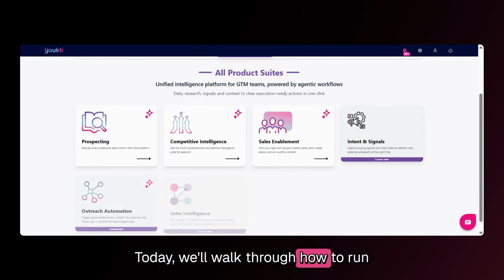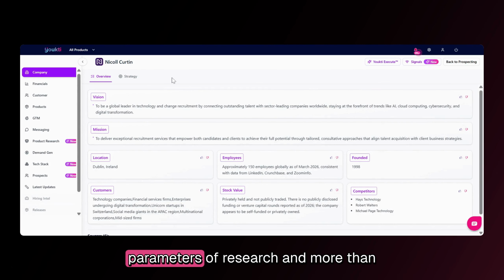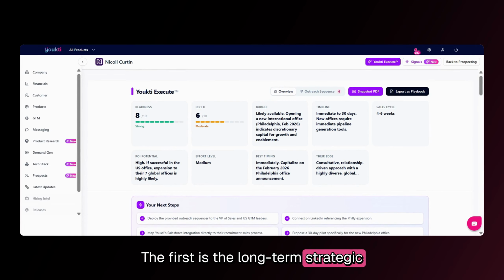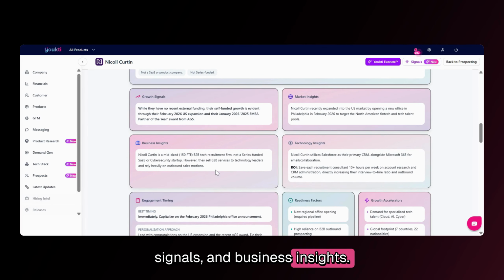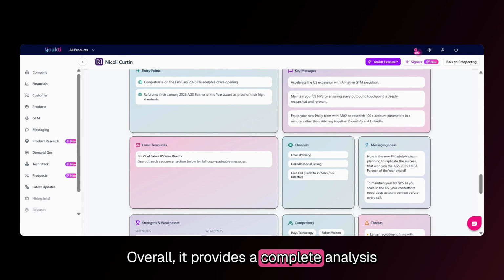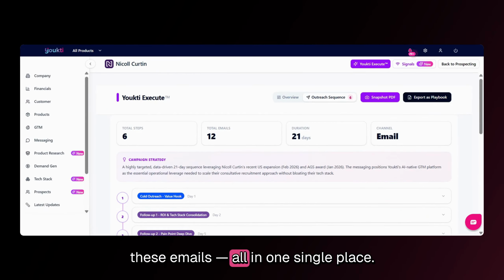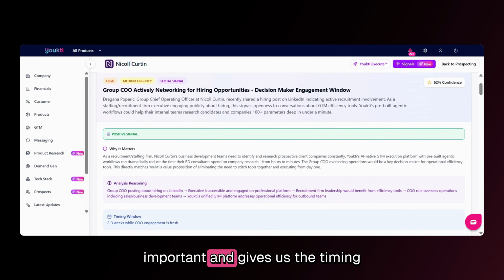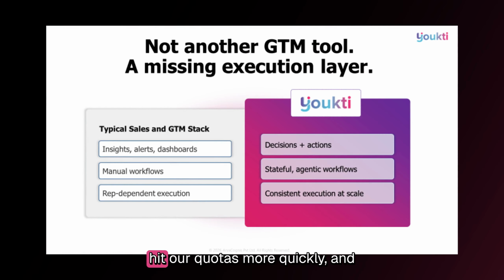How to Build Prospect Lists for Sales Campaigns | Youkti Walkthrough Series Ep. 3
In this episode of the Youkti Walkthrough Series, we walk through the complete end-to-end prospecting workflow using Youkti. From discovering the right prospects to organizing them into structured lists ready for outreach, this video shows how sales teams can manage the entire prospecting process in one place.

Instead of switching between multiple tools for prospect search, enrichment, and list building, Youkti brings everything together into a single workflow. This enables teams to move faster from identifying prospects to preparing outreach-ready lists, making prospecting more efficient and execution-ready.